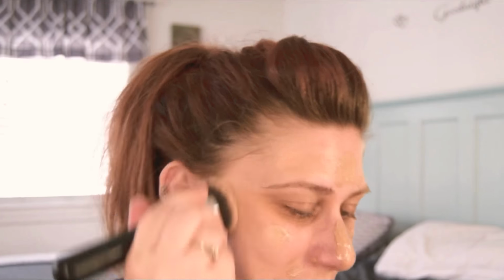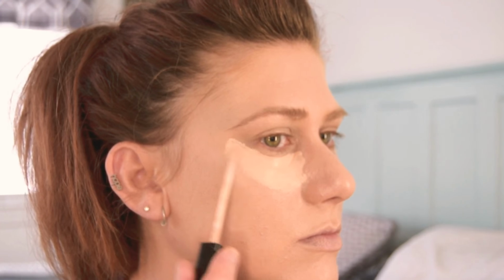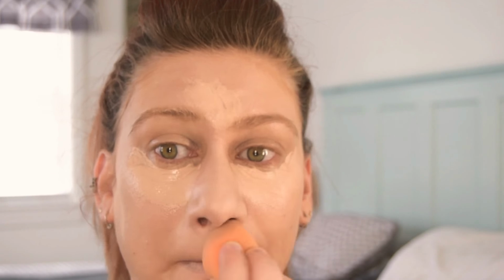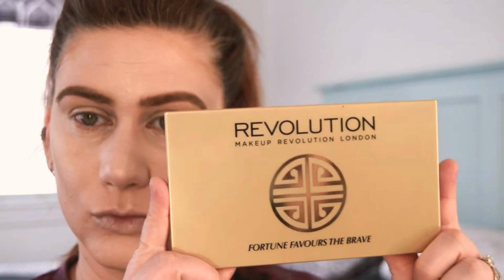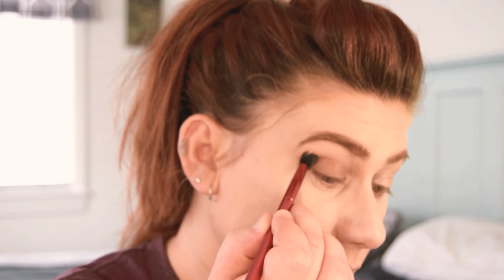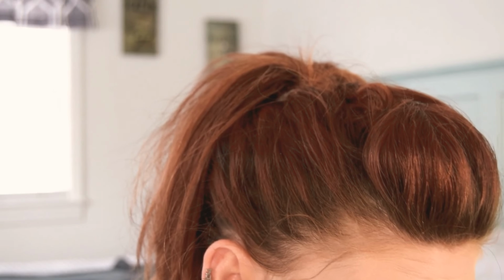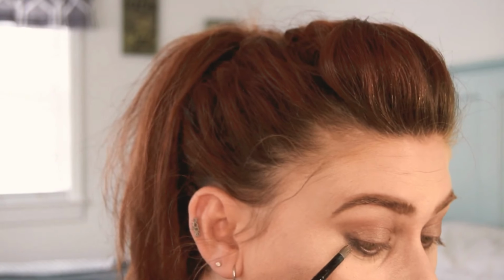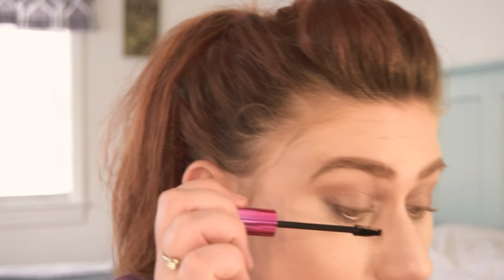❄️Everyday Winter Makeup❄️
Hey my friends!!! I hope if you are in the path of the winter ❄️ storm, that you’re cozy and safe!!! It has been a nice, relaxed ☕️snow day around here—much much needed for this tired Mama!!! 💆🏻‍♀️

➡️Anyway, I decided to share this simple winter makeup look with you, in hopes that you will find it useful.  💃🏻It can be glammed up with some falsies and a brighter lip, or even turned 👟lower down with a nude lip and lighter eye colors!

If you choose to wear this look, please make sure to tag me on your Instagram pic!!! I would love to see!!  ❤️

💄Here are the makeup deets: 💄

Makeup Revolution Aqua Priming Base
Tarts Maracuja Eye Treatment
Smashbox Photo Finish Primer Oil
mixed with L’Oréal Infallible Pro Glow Foundation
Maybelline FitMe Concealer
Ulta Beauty Setting Powder Palette
LA Colors Brow Palette
Makeup Revolution Fortune Favours The Brave Eyeshadow Palette
Wet n Wild Mega Glo Highlighting Powder in Precious Petals
Beauty Gems Mascara
Tarte Amazonian Clay Blush in Quirky
NYX ButterGloss in Fortune Cookie